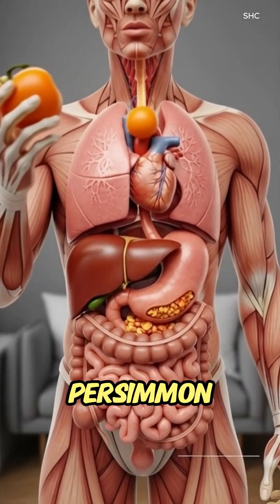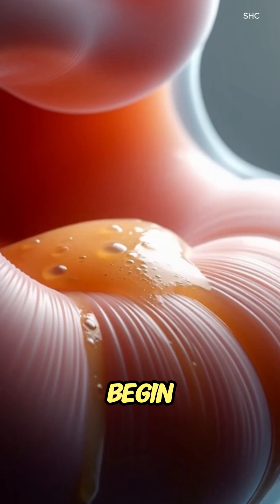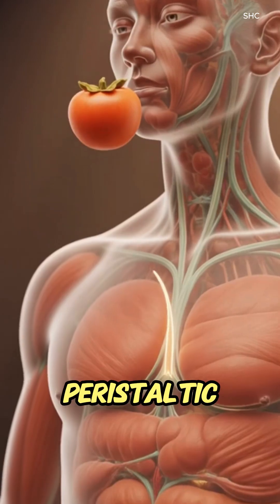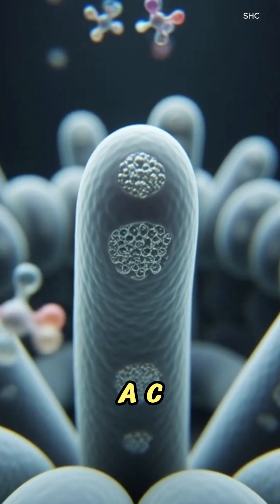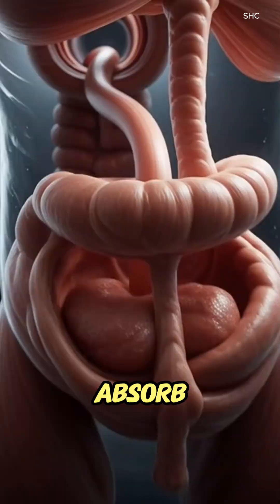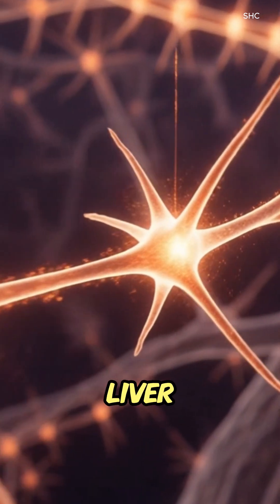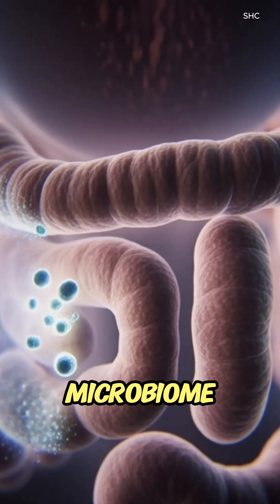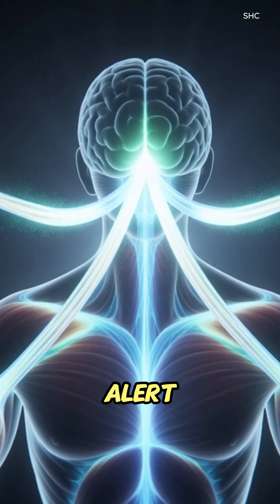What Persimmon Does Inside Your Body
As you bite into a ripe persimmon, your teeth crush the soft, fibrous flesh while saliva mixes in, releasing amylase enzymes that begin breaking down natural sugars. The sweet pulp slides down the esophagus through gentle peristaltic waves and enters the stomach, where gastric juices continue digesting fibers and releasing nutrients.

In the small intestine, villi absorb glucose, antioxidants, vitamins A and C, and minerals into the bloodstream. These nutrients travel to the liver for metabolism, the heart for circulation support, the muscles for steady energy, and the brain for mental alertness. Meanwhile, persimmon’s dietary fiber feeds beneficial gut bacteria, improving digestion and supporting immune health. The result is balanced energy, better digestion, and overall nourishment.

Tags (for description):
persimmon digestion, what happens when you eat persimmon, persimmon health benefits, fruit digestion explained, senior nutrition, gut health foods, antioxidant rich fruits, healthy aging foods